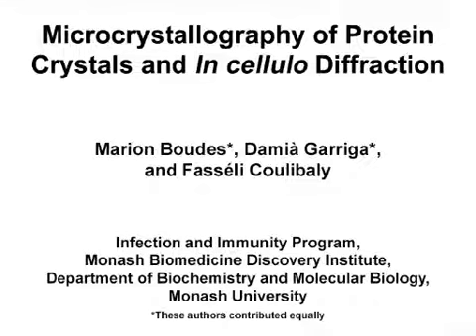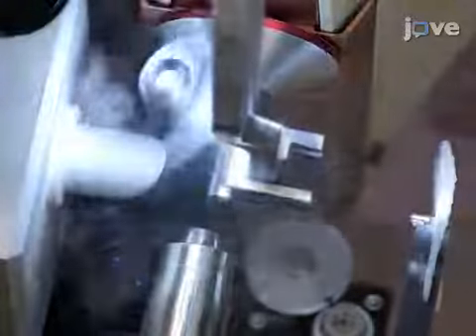Microcrystallography of Protein Crystals and In Cellulo Diffraction | Protocol Preview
Microcrystallography of Protein Crystals and In Cellulo Diffraction -  a 2 minute Preview of the Experimental Protocol

Marion Boudes, Damià Garriga, Fasséli Coulibaly
Monash University, Infection and Immunity Program, Monash Biomedicine Discovery Institute, Department of Biochemistry and Molecular Biology;

A protocol is presented for X-ray crystallography using protein microcrystals. Two examples analyzing in vivo-grown microcrystals after purification or in cellulo are compared.